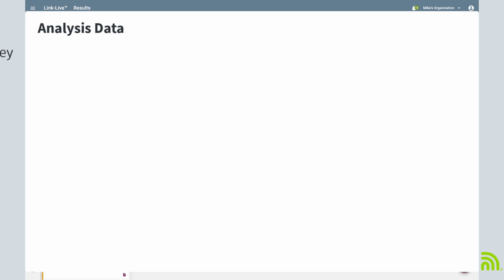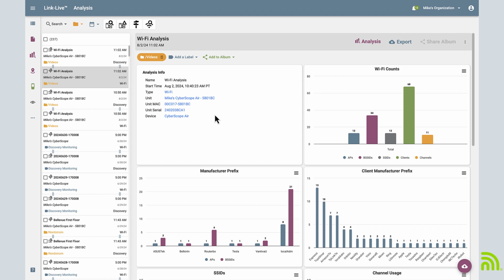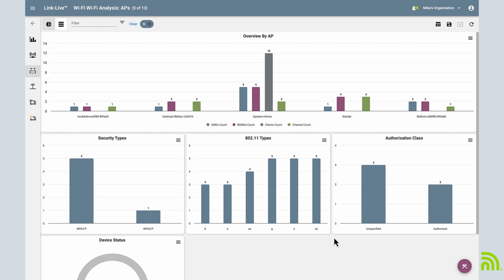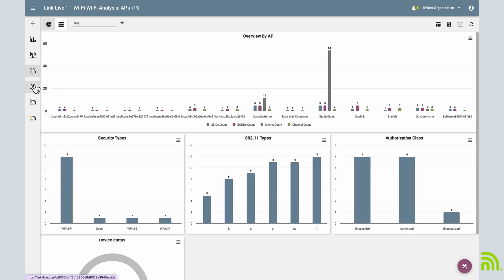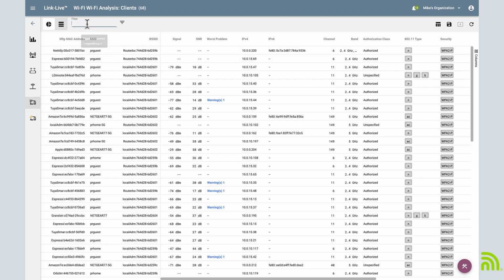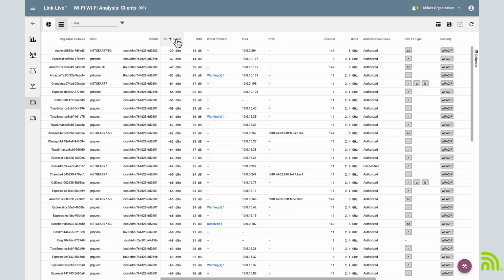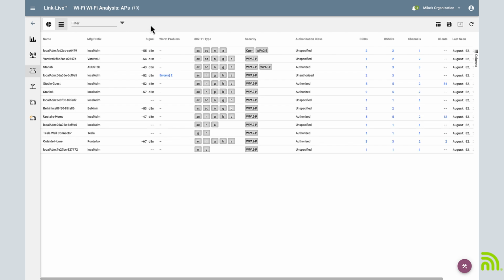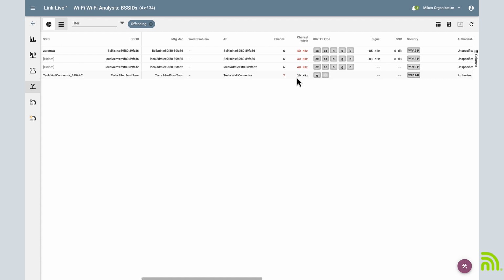View Wi-Fi Analysis Data in Link-Live™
In this video we're going to dig into how touse the Wi-Fi analysis tool within Link-Live. The topics covered will be, viewing the overview graphs, using the graphs to drill into the detailed analysis, each of the sections within the analysis, and filtering the analysis data.

// SOCIAL //
▶ Linked-in:   / netally
▶ X :   / netally